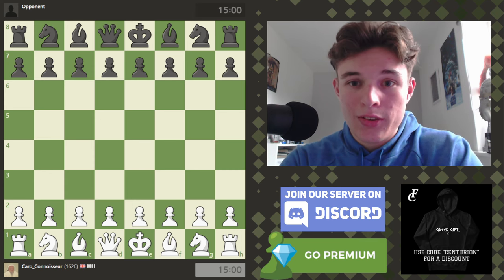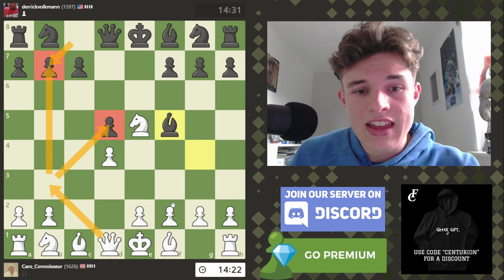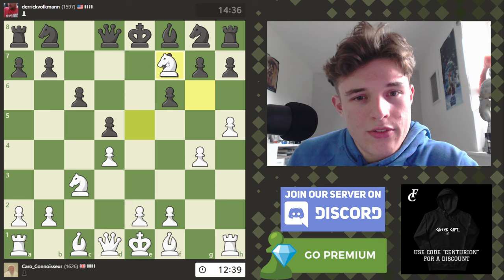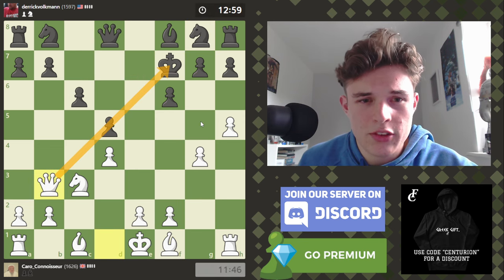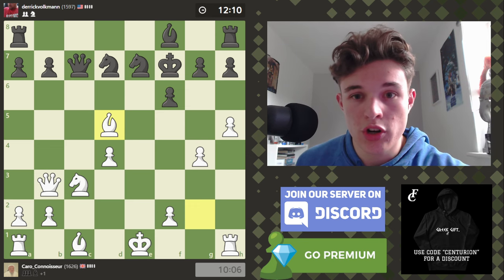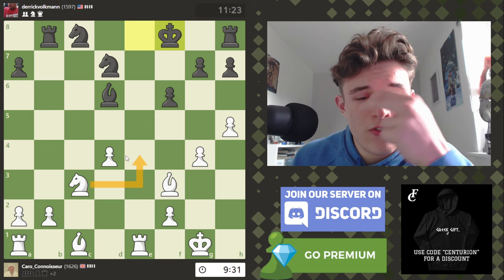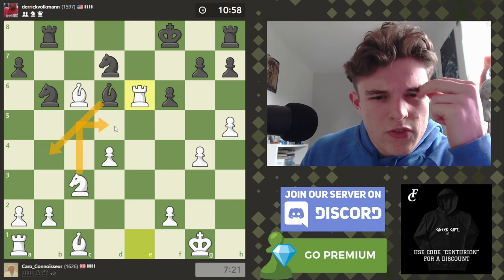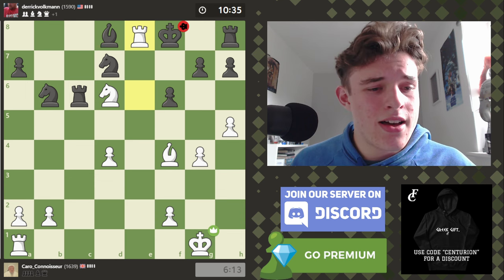Attacking Without a Queen Is HARD (But Not Impossible)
The Caro Kann vs Everything series returns with a reverse exchange Caro Kann (basically a weird queens gambit setup) where we try to work an opening advantage into a winning middlegame. Despite opening success with the reverse Caro Kann, my opponent fights back well and poses some difficulties for our attack by trading queens with us but attacks are still possible without queens, they're just a bit more difficult, but certainly not impossible. Hope you enjoy!

0:00 Intro
0:32 Game Starts
23.02 Analysis Starts